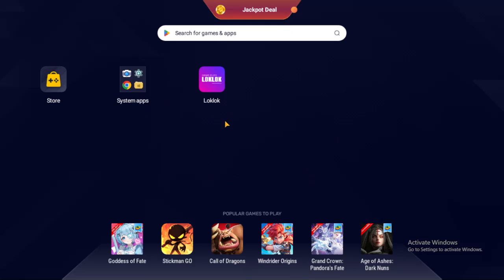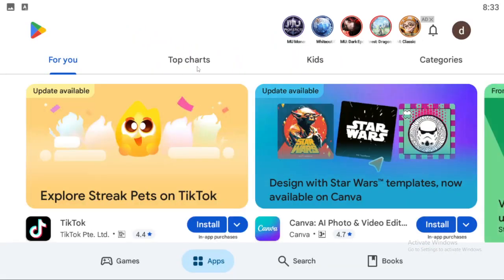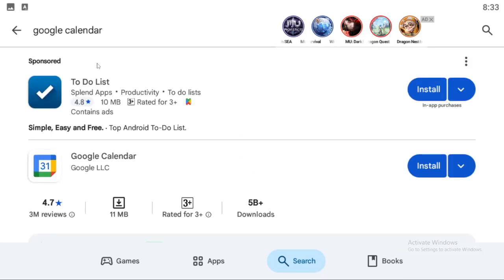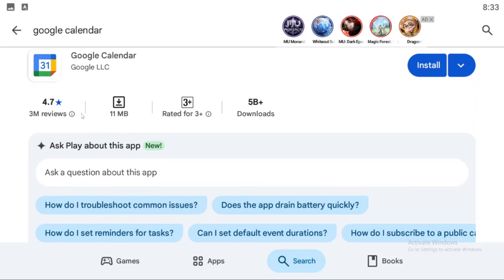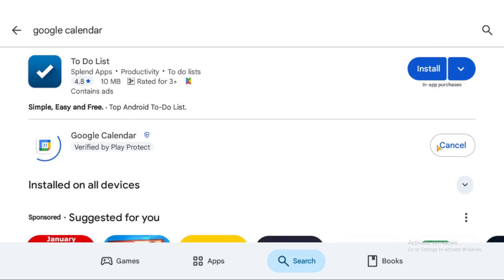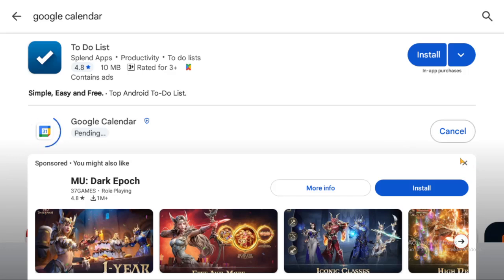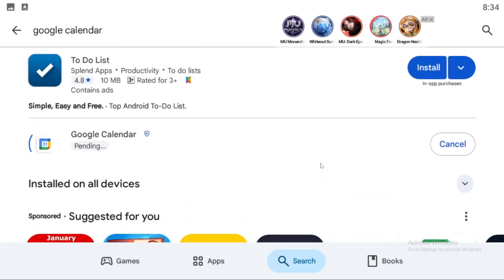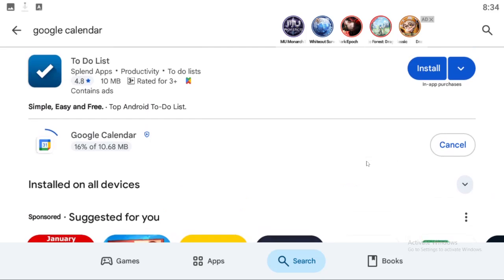How to Download and Install Google Calendar App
Want to stay on top of your schedule? 📅 In this tutorial, I’ll show you how to download and install the Google Calendar app step by step. Whether you’re using Android or iOS, this guide will help you set up Google Calendar so you can organize events, reminders, and meetings with ease.

👉 In this video, you’ll learn:

How to download Google Calendar on Android & iPhone

How to install and set up the app

How to sync your Google account and events

Tips to get the most out of Google Calendar

Perfect for students, professionals, and anyone who wants better time management.